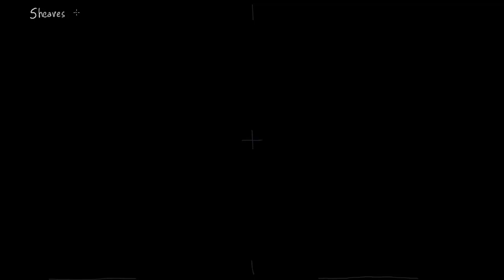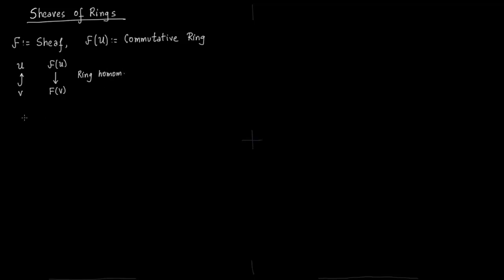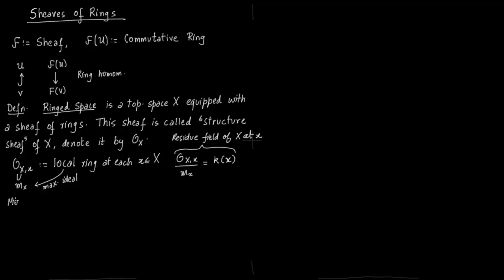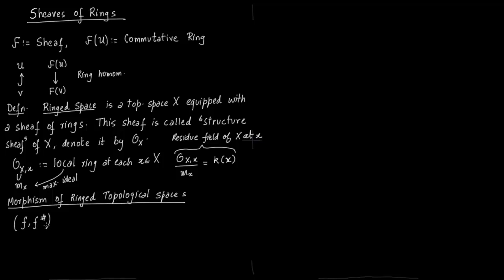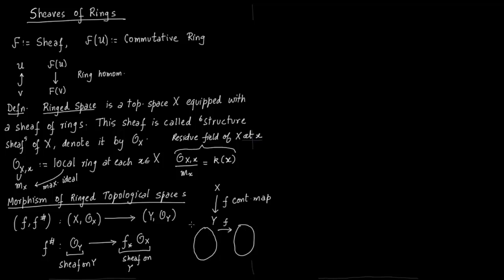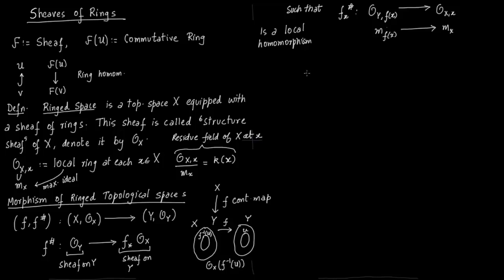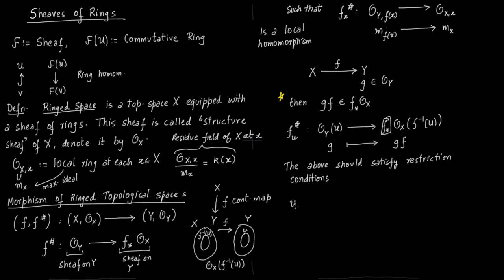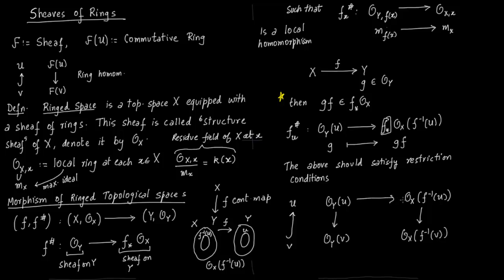Ringed Space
We talk about ringed space, Structure Sheaf, morphism of ringed spaces.
Ref: Algebraic Geometry, Daniel Perrin.